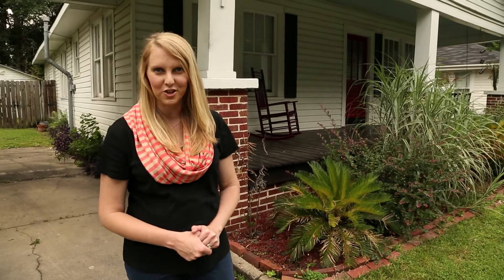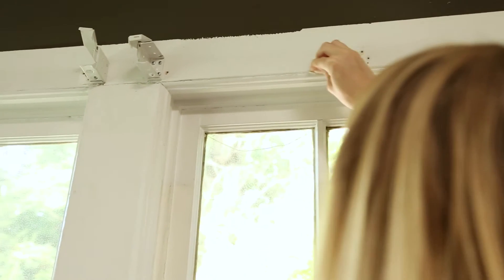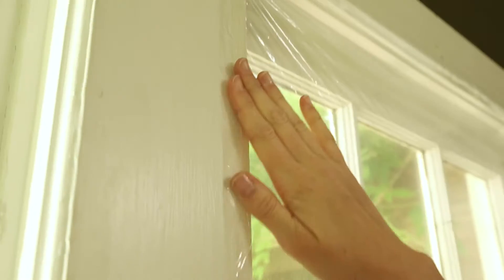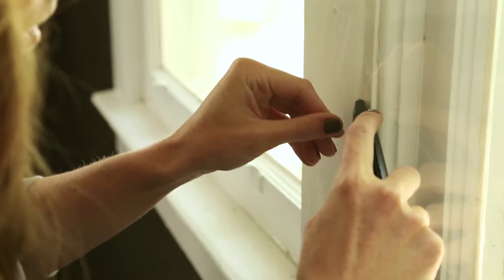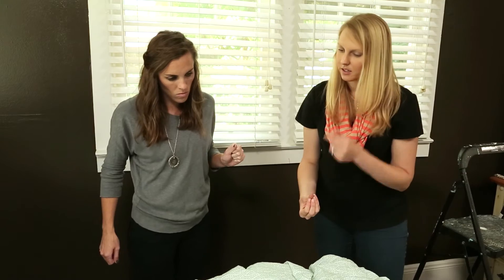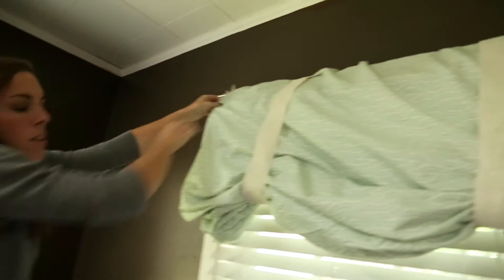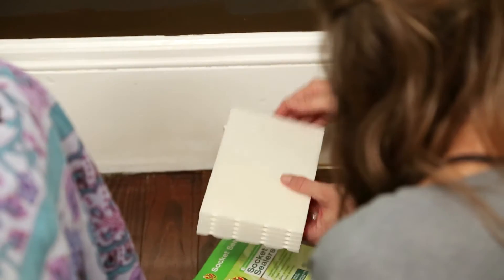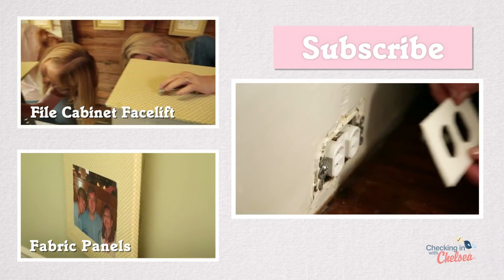Cheap Ways to Save Energy in Rental House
Make a no-sew curtain and hang it on removable hooks to dress up your bedroom in a rental house. Helps keep the sun out during the summer which can save you money on your AC bill. Additionally, add a see-through window film onto old windows using double sided tape and a hair dryer! This will create something similar to double-paned windows saving you A LOT of money during your time in a rental house or apartment. When it's time to move out, simply remove the film and tape and the windows are good as new, err old. Plus it only costs about $3 per window to add the film. No doubt you could save that much in the first month of having them in place!